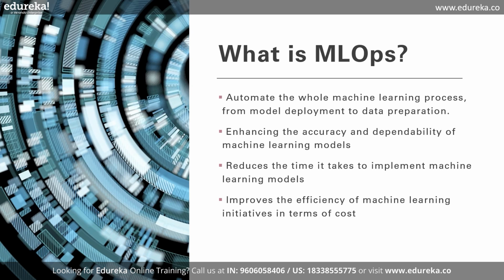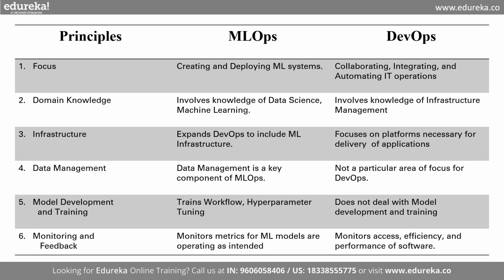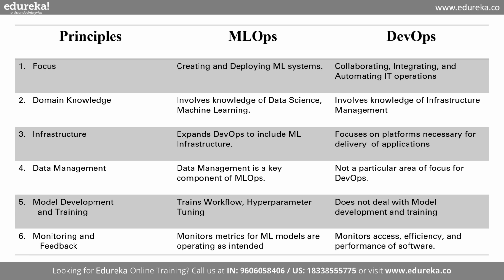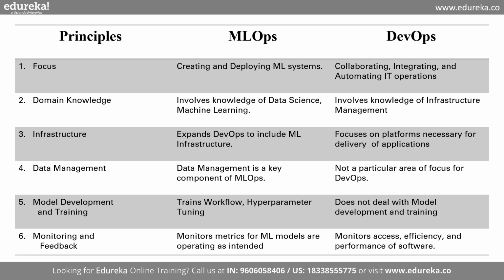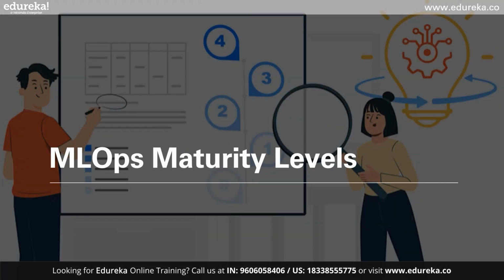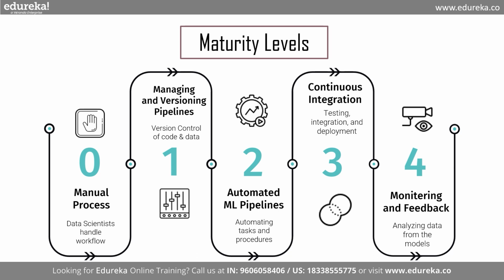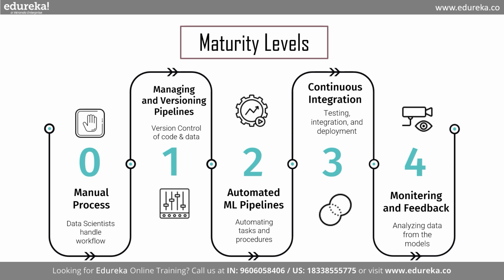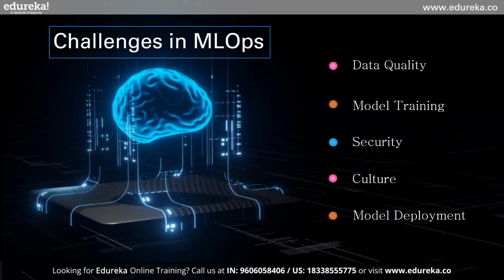Understanding MLOps | What is MLOps? | DevOPS | Edureka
In this Edureka video on “Understanding MLOps” , you will learn about the Machine Learning Operations , I aim to show you what are the most trending Machine Learning Operations and how it is going to change our world. What do you think about Mlops? We want to hear your thoughts.Topics covered in this
Intro- 00:00 - 01:15
What is MLOps- 01:15 - 01:55
How MLOps is different from DevOPS- 01:56 - 03:45
MLOps Maturity Model- 03:46 - 05:13
Challenges with MLOps- 05:14 - 06:2

🔵 Advanced Certificate Program in Cloud Computing with E&ICT Academy, IIT Guwahati

⏩ NEW Top 10 Technologies To Learn In 2023 -     • Top 10 Technologies...

🔵 About Edureka Artificial Intelligence Certification Training Course

Edureka’s Artificial Intelligence Certification Training Course will teach you about AIs architecture, AIs models, methodology, and real-world applications. The Artificial Intelligence certification training program is an excellent choice for individuals and organizations seeking to improve their language processing and AI skills and knowledge.

🔵 Why take up the Online Artificial Intelligence Certification Course?

Interested individuals can opt for the Online Artificial Intelligence Certification course as this course provides:

Comprehensive knowledge: The course provides a comprehensive understanding of Artificial Intelligence, including its architecture, training methodology, and real-world applications.

Career advancement: The certification demonstrates an individual's expertise and competence in working with Artificial Intelligence, making them a valuable asset to any organization.

Stay ahead of the curve: Artificial Intelligence is a rapidly growing field, and with the certification, one can stay ahead of the curve and stay updated with the latest advancements in the industry.

Enhance skills: The course provides practical skills and knowledge that can be applied to various areas and industries.

🔵 Who should take up this Artificial Intelligence Certification Course?

The Artificial Intelligence Certification Course is suitable for a wide range of individuals, including:

AI professionals: This course is ideal for AI professionals who want to gain expertise in Artificial Intelligence and expand their knowledge in the field of AI.

Developers: Developers who want to integrate in Artificial Intelligence into their projects and create new AI applications can benefit from the course.

Data scientists: Data scientists who want to understand how in Artificial Intelligence can be used to process and analyze large amounts of data can also benefit from the course.